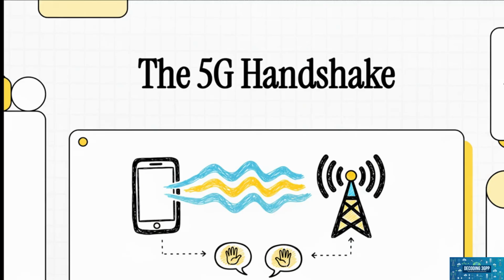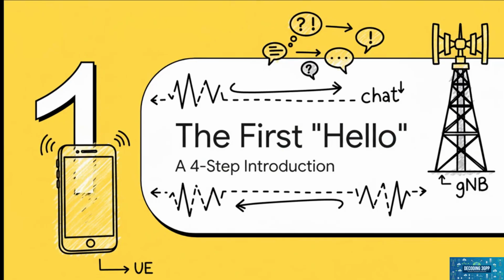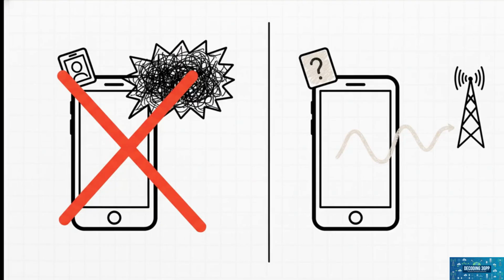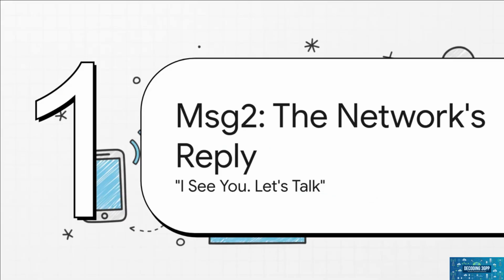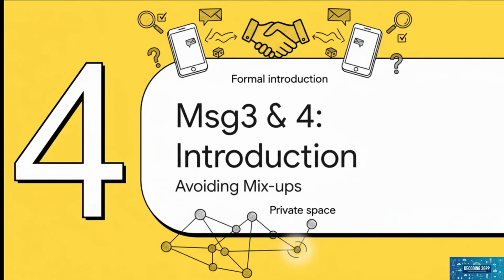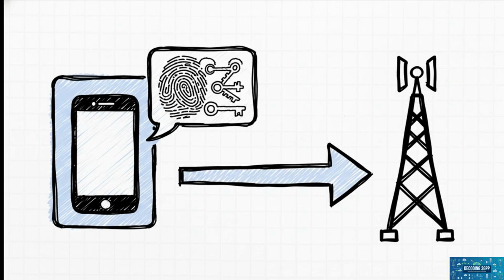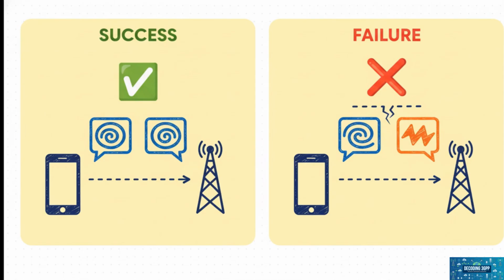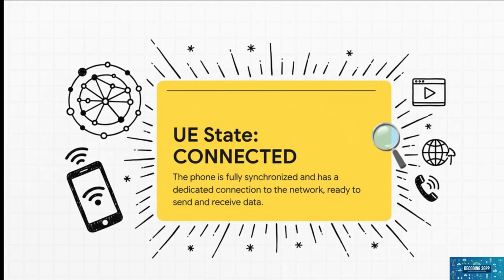5G : The RACH Procedure Explained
Welcome back to the channel! In today’s deep dive, we explore one of the most critical aspects of 5G : The Random Access Channel (RACH) procedure.